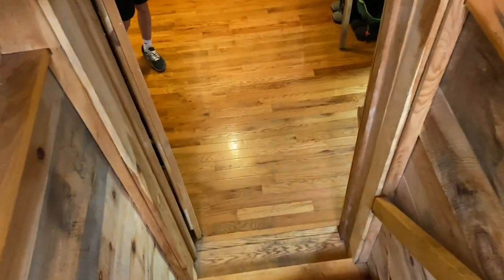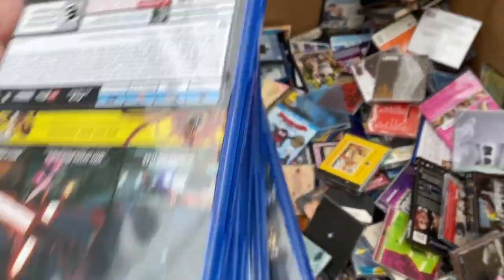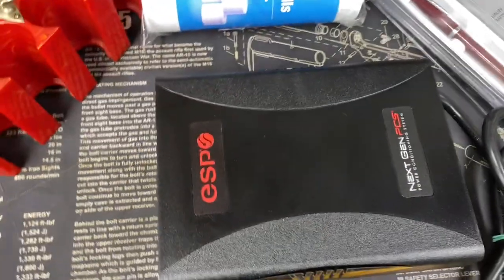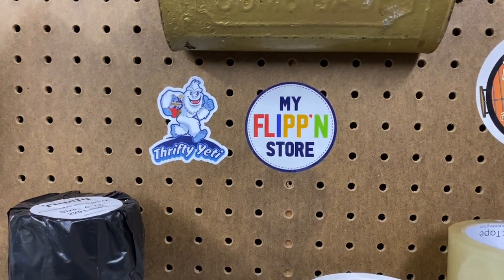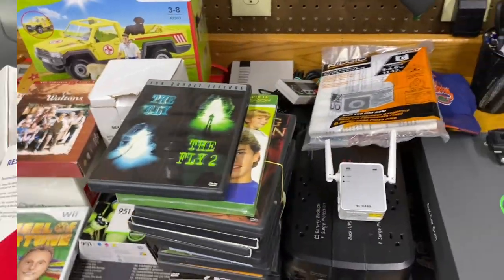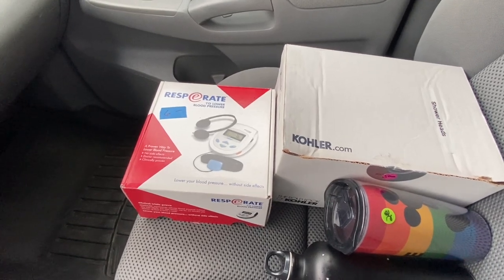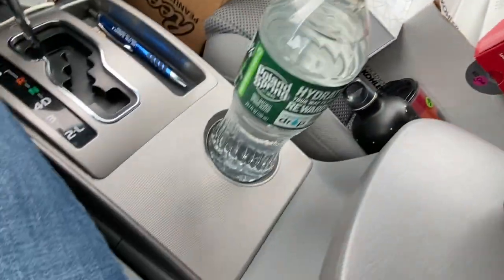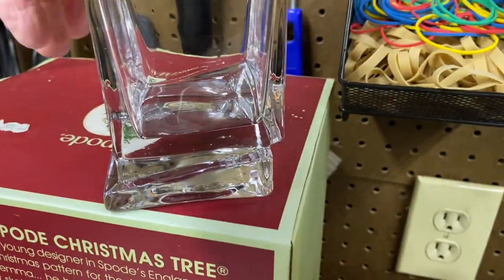Digging through a mixed media pallet, thrifting, eBay sales and more!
We purchased 500 pounds of mixed media. Let me show you what we found.